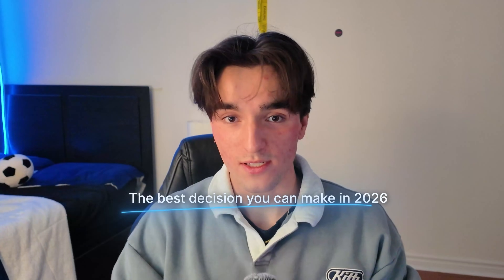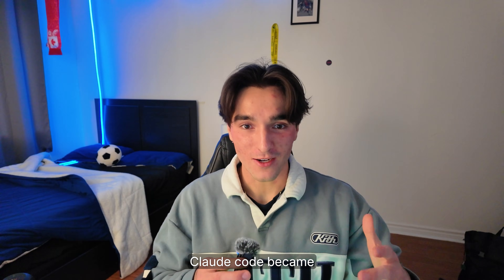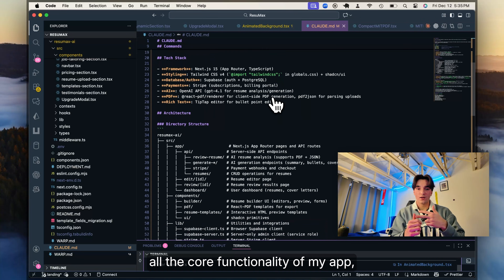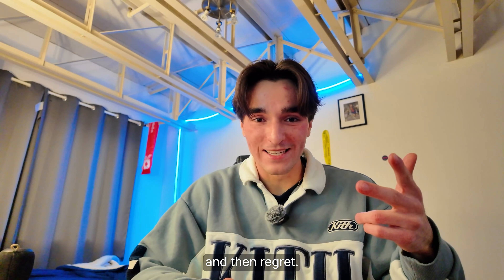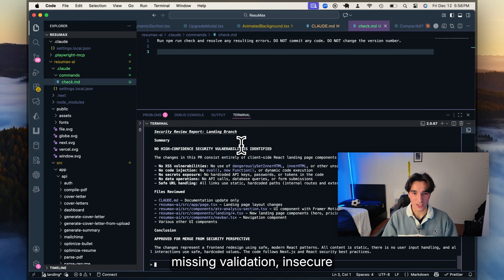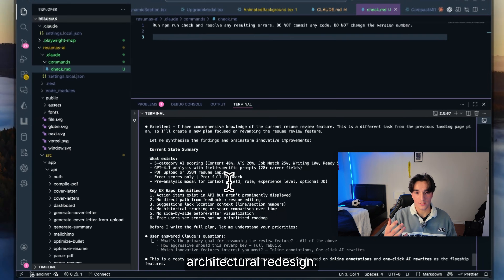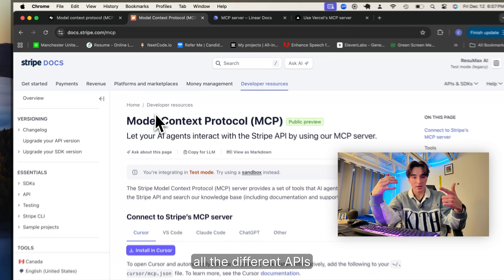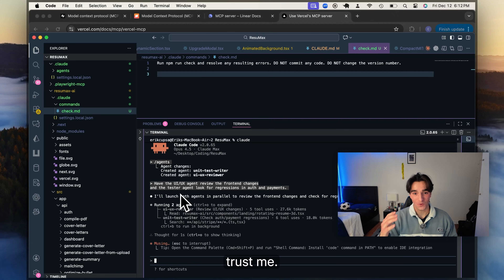I Was Wrong About Claude Code (The AI Workflow Nobody's Talking About)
Most developers are using Claude Code the hard way. This video shows the workflow and setup that actually makes it useful.

👨‍💻 Coding Courses That Will ACTUALLY Get You Hired - From Zero To Mastery